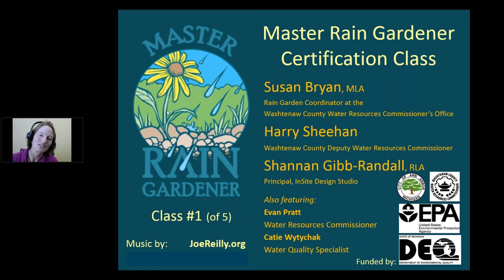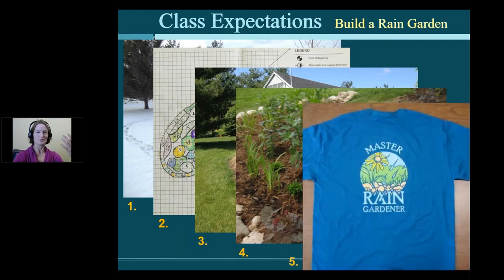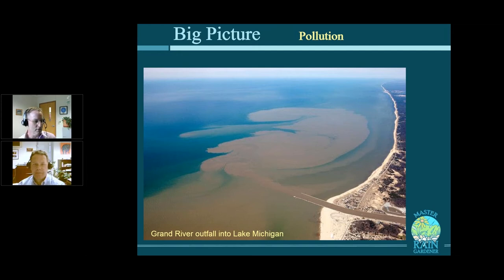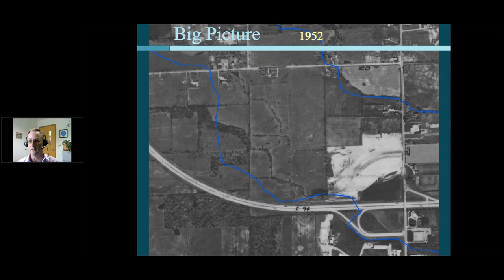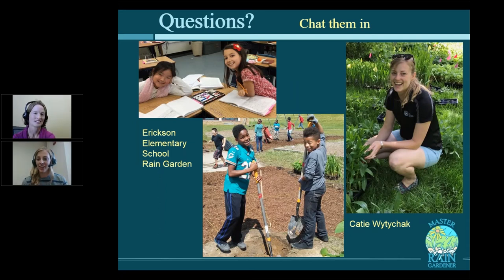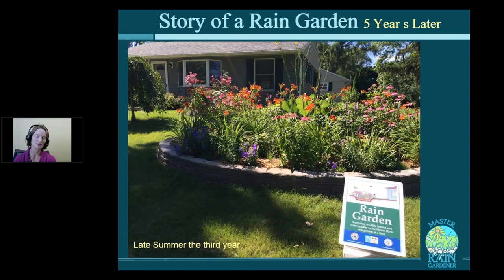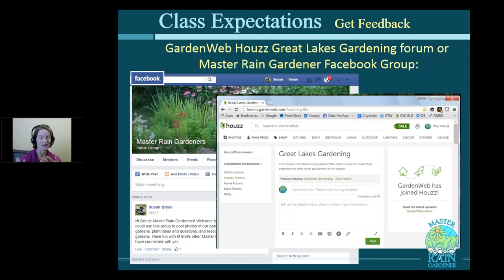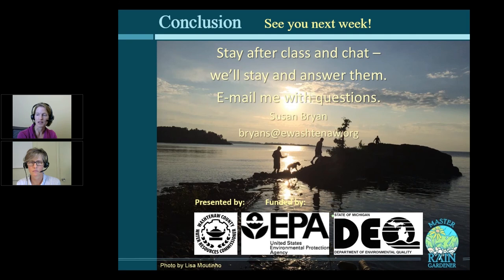Master Rain Gardener Certification Class 1 of 5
Class 1 of 5 is an introduction to what a rain garden is, and what is the environmental problem rain gardens address.  It also covers the four most reliable rain garden plants, for any light situation.

This five-part class teaches how to design and build your own rain garden.  Participants are certified as Master Rain Gardeners after they complete the class, and build their own rain garden.

Welcome to the Master Rain Gardener Certification class!
To watch classes 2 through 5, go to the Master Rain Gardener Webpage:
and register for the class.
Presented by Susan Bryan, Harry Sheehan, and Shannan Gibb-Randall.

Master Rain Gardener class – online
Susan Bryan, host
Shannan Gibb-Randall, technical expert

Class 1 - Introduction – What & Why
Class Expectations – how to earn your certification and design your rain garden
Why build a rain garden? Guest speaker: Harry Sheehan, Deputy Water Resources Commissioner & Evan Pratt, Washtenaw County Water Resources Commissioner.
Story of a rain garden: Denise Held’s rain garden (sunny clay garden)
Plants of the Week: Stalwart plants that will work in any rain garden

Class 2 - Planning – where & how big
Where to put the rain garden
Percolation test
How big should this rain garden be?
Elements of a rain garden - what are the important parts?
Story of a Rain Garden Guest speaker:  Roger Moon (shady clay garden)
Plants of the week - Shade

Class 3 - Digging – how
Review of site analysis
Digging
Soils
Become a Rain Garden Steward guest speaker: Catie Wytychak, Volunteer Coordinator, Washtenaw County Water Resources
Story of a Rain Garden alumni guest speaker: Pat Martz (sandy part shade garden)
Measuring your yard
Drawing a Plan on Paper
Plants of the week – Part Shade

Class 4 - Planting Design
How to Begin with Plants
Lifestyle based plant selection
Story of a Rain Garden alumni guest speakers: Leslie Kellman (sunny clay garden)
Plants that you suggested
Design the garden for your yard
Plants of the Day – Sun
Sources of plants

Class 5 - Four types of rain garden student designs:
Clay / Sunny rain garden
Loam / Sunny rain garden
Sandy gravel / part sun rain garden
Sandy / shade rain garden
Guest speakers: You!  Student rain garden designs

This NPS Pollution Control project has been funded wholly or in part through the Michigan Department of Environmental Quality’s Nonpoint Source Program by the United States Environmental Protection Agency under assistance agreement 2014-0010 to Washtenaw County Water Resources Commissioner’s Office for the Rain Garden University project. The contents of the document do not necessarily reflect the views and policies of the United States Environmental Protection Agency or the Department of Environmental Quality, nor does the mention of trade names or commercial products constitute endorsement or recommendation for use.